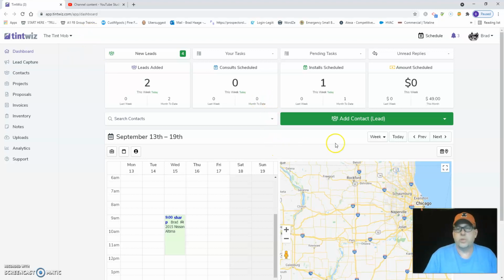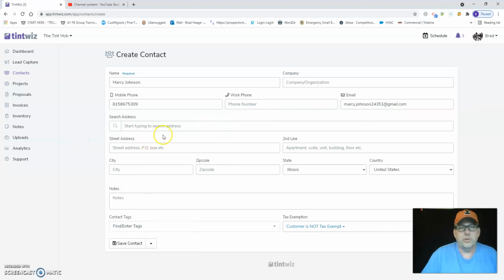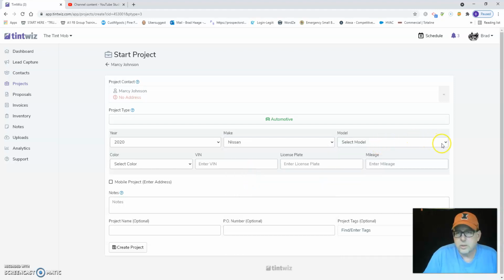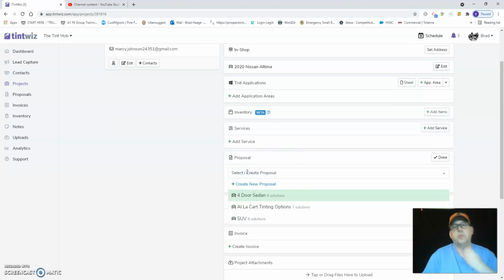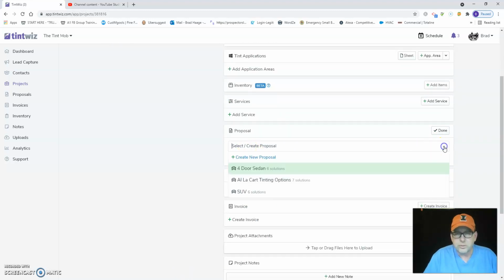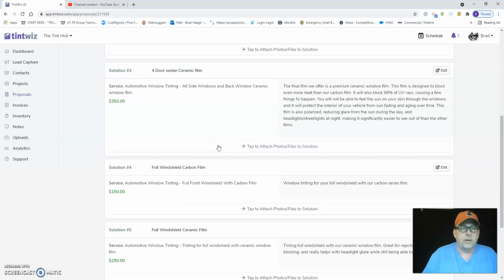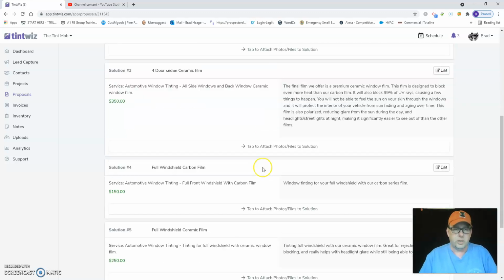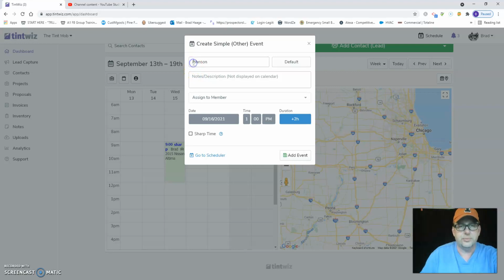Call Center Training #2 4 Door Sedan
Quoting and setting up appointment for 4 door sedan